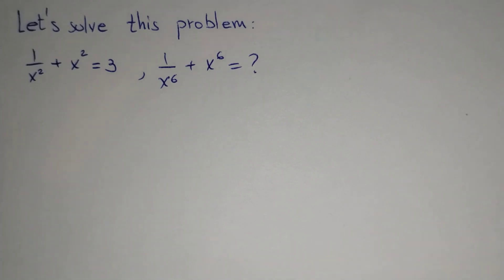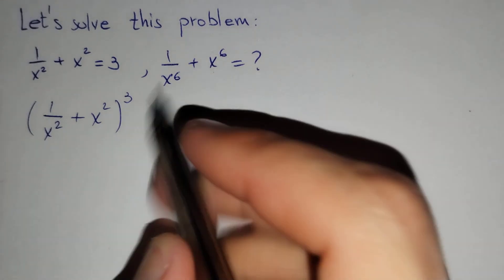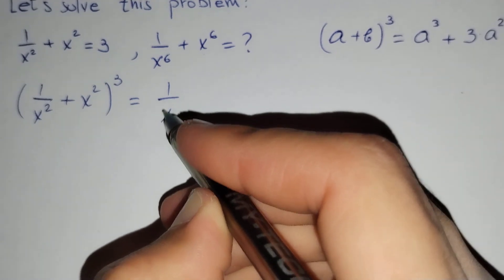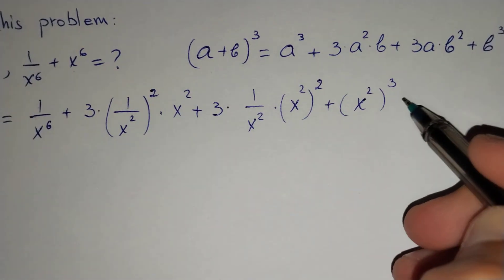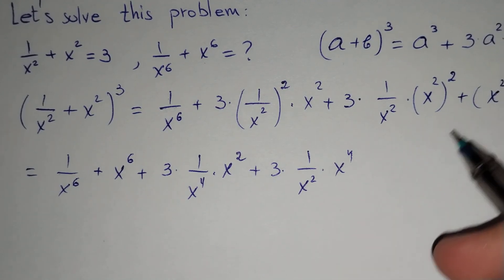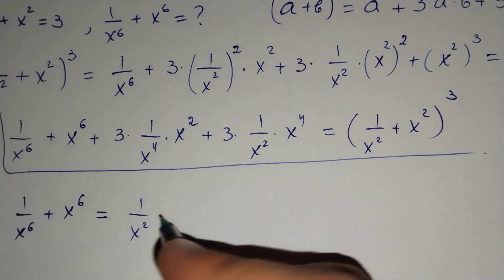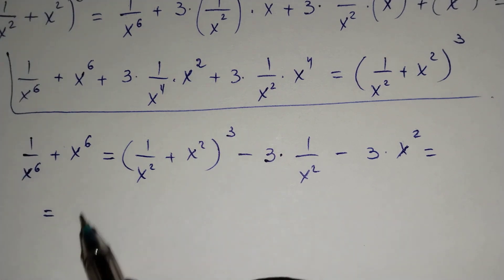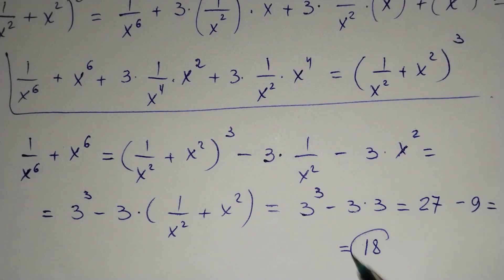A nice math problem and its solution